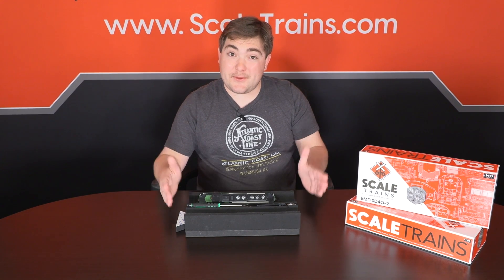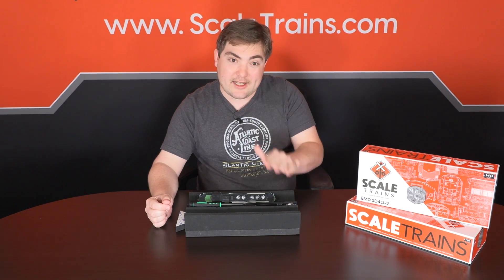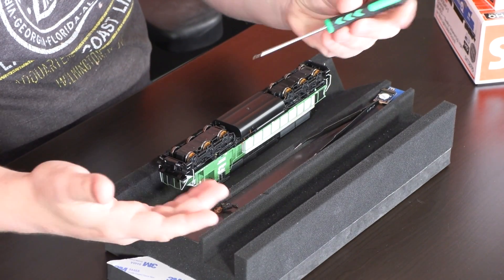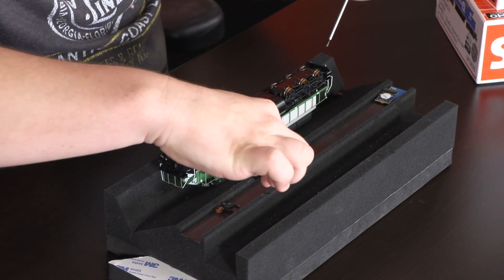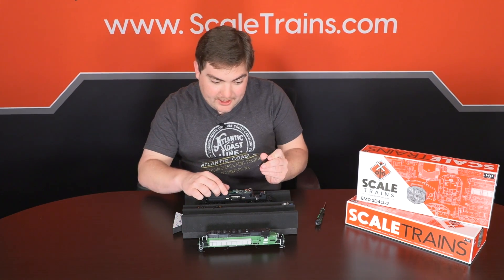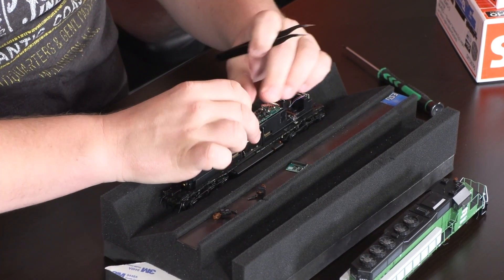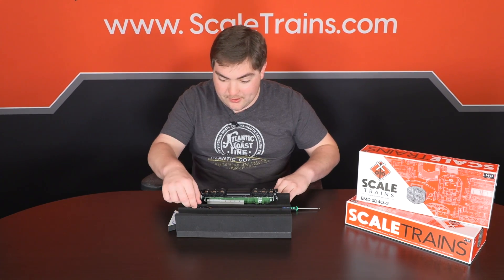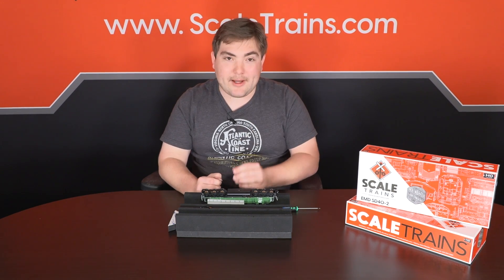Time to Model: Installing a LokPilot DCC Decoder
This week's Time to Model video, Brand Marketer Logan Allen shows you how to install an ESU LokPilot DCC decoder into a Rivet Counter HO EMD SD40-2. This process can be followed for any Rivet Counter HO Scale model.